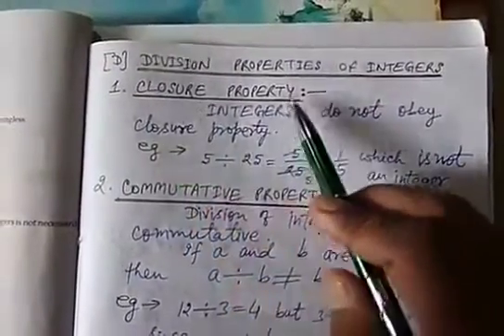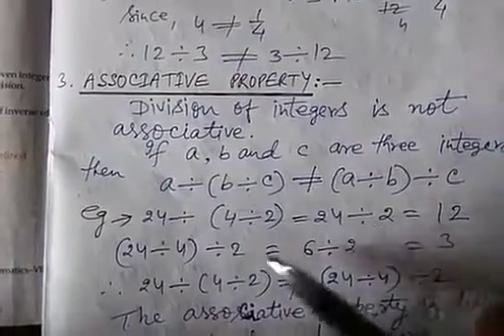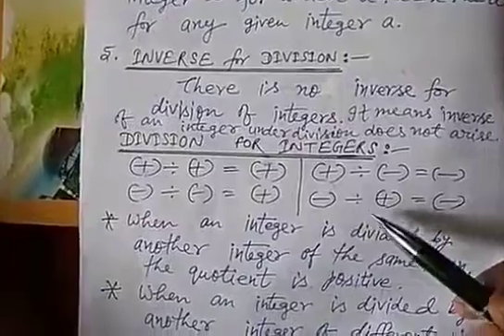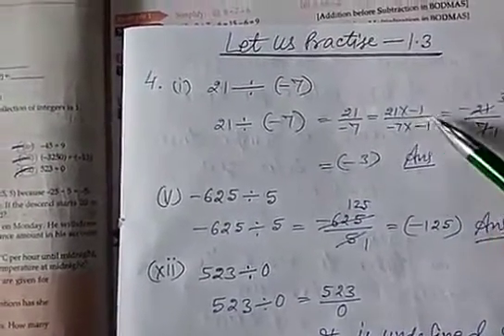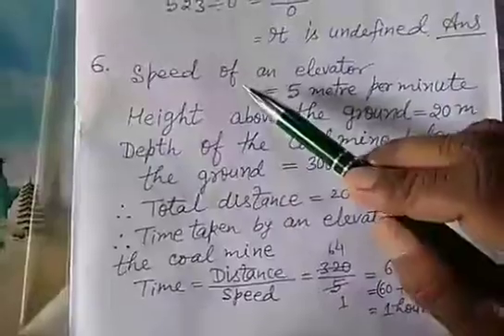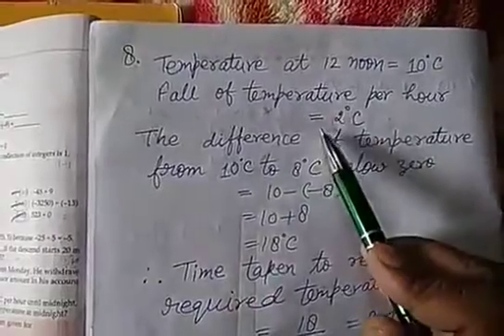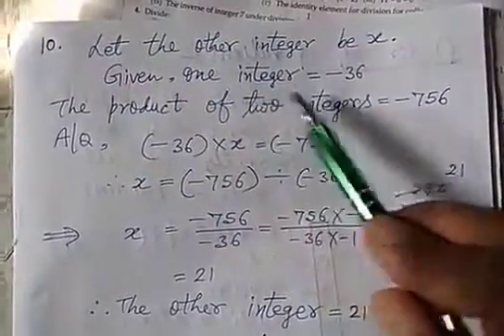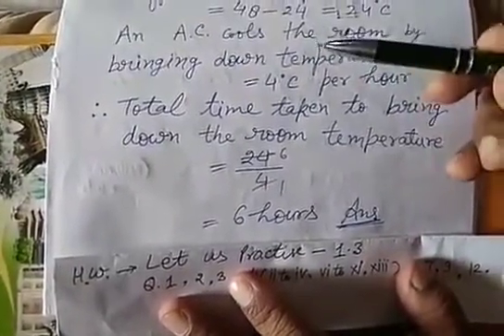Class 7 Maths (Chapter 1) Part 3#Mr.Govind